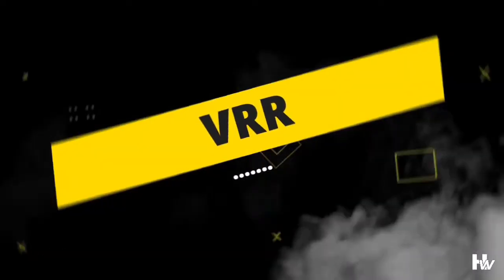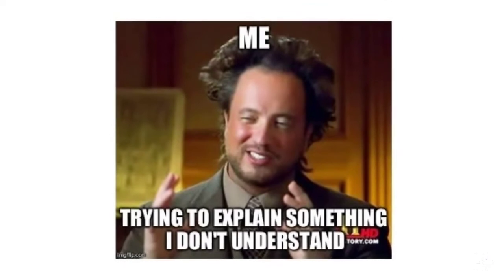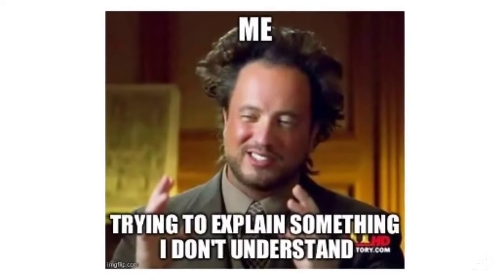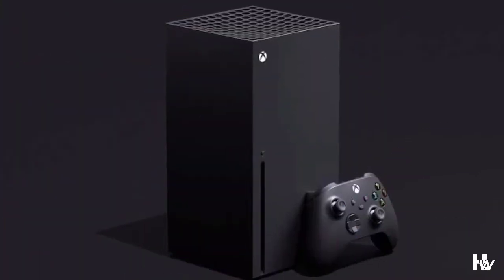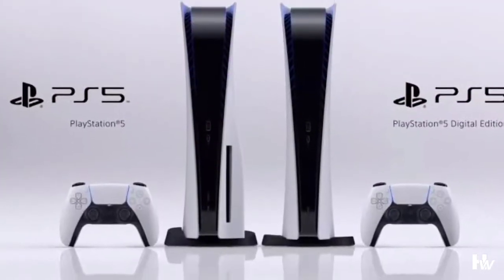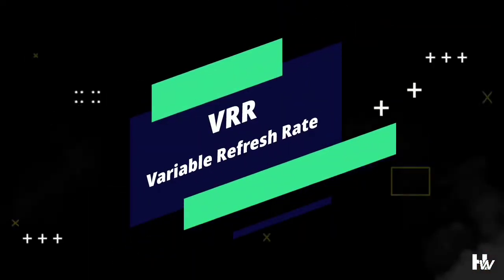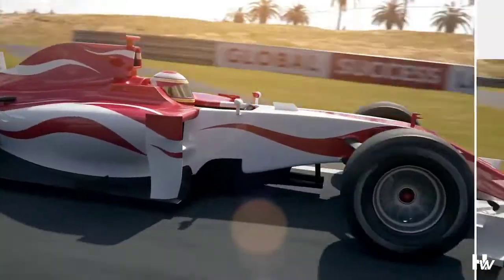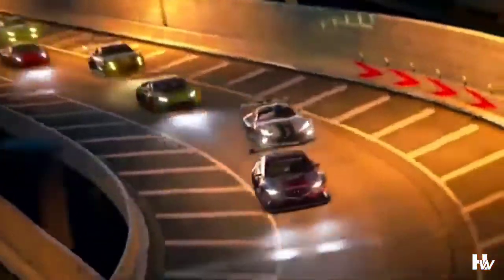What Is VRR? How It Works And Its Significance To Gaming.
The main job of VRR is to eliminate screen tearing when playing games. Tearing is a kind of visual glitch, where the image on your TV shudders mid-frame before carrying on as before.

VRR eliminates this by syncing the refresh rate of the display to that of the console’s output. You get no more tearing, with no performance hit because the console or PC is the pace-setter, not the display.

Please don't forget to :
To Stay updated!

A subscription from you would really Inspire us to make more quality tech videos only for you, thanks alot.

* Hi Friends,
* This Channel was created to broaden your technological knowledge.
* The latest and upcoming technologies.